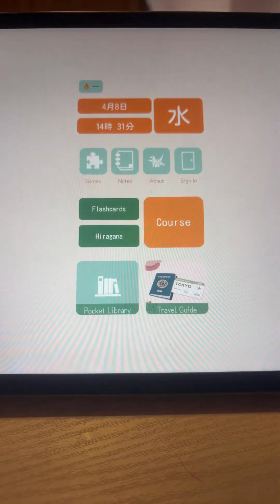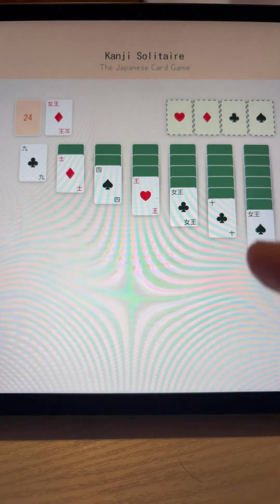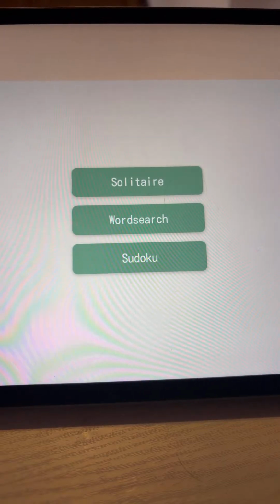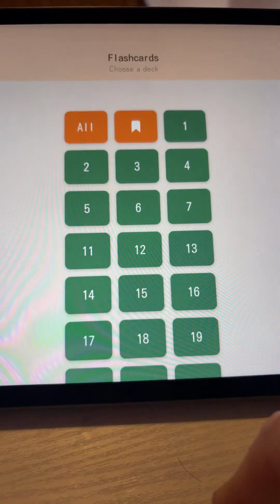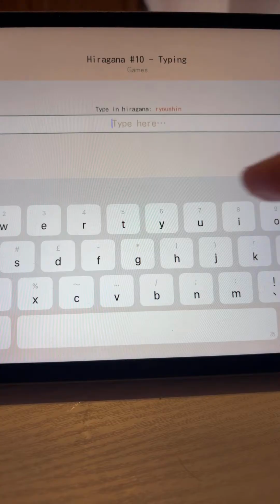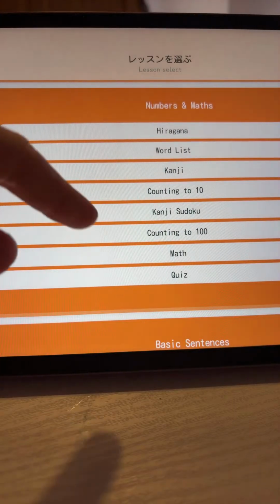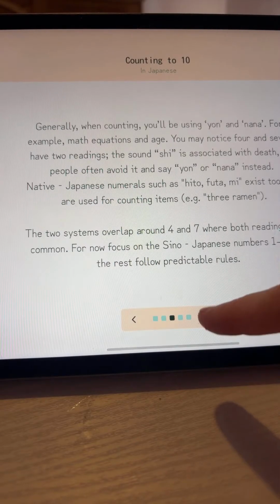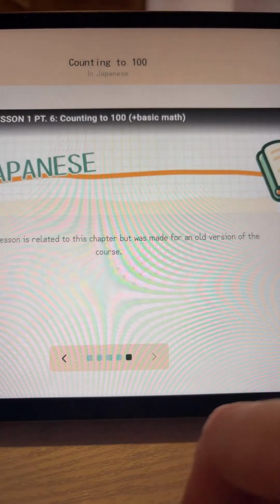Pocket Japanese is live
Today we are looking for mistakes on the Pocket Japanese tablet version whilst studying! I sometimes forget to test the tablet version of the app is perfect, so let’s do it toghether!
You can download Pocket Japanese from iOS App Store of the Play store! It has many free features and a cheap subscription area that helps support my lil tutoring business!